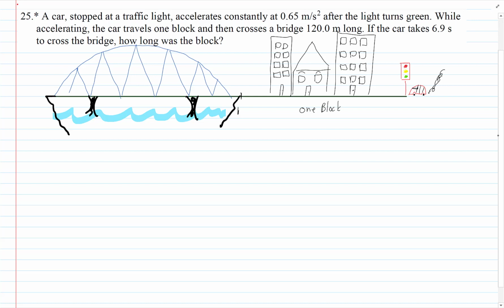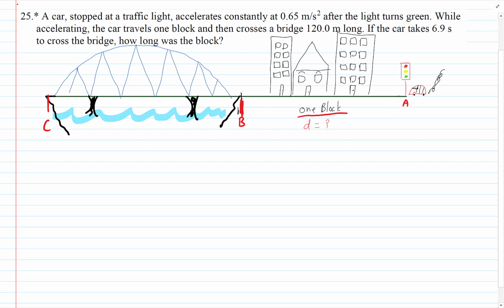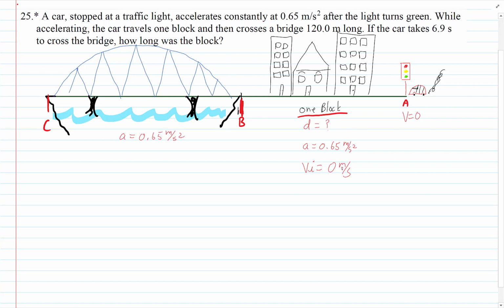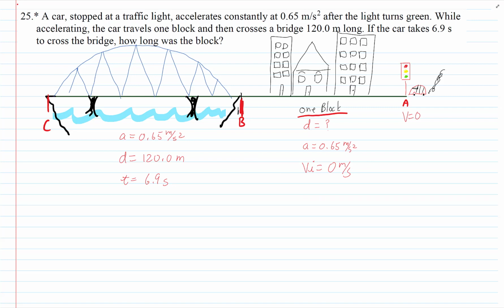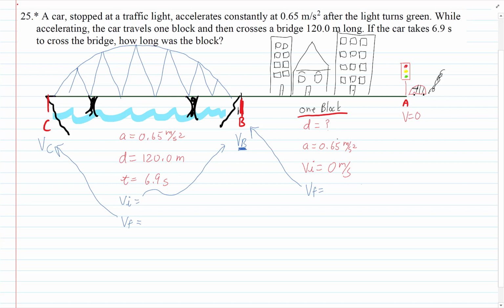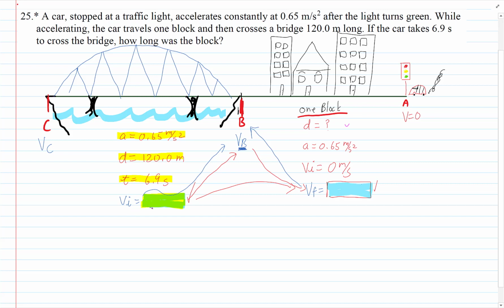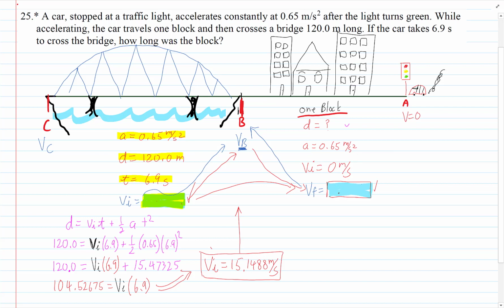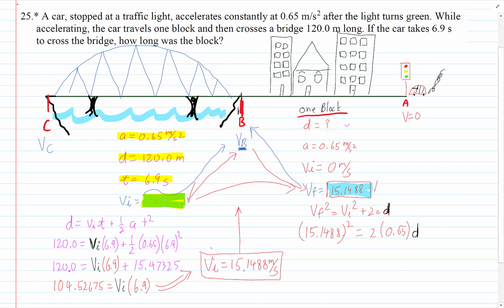Physics 11 - Chapter 2 - WaxOn WaxOff Worksheet Question 25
Physics 11
Chapter 2
Worksheet 1
Question 25

A car, stopped at a traffic light, accelerates constantly at 0.65 m/s2 after the light turns green. While accelerating, the car travels one block and then crosses a bridge 120.0 m long. If the car takes 6.9 s to cross the bridge, how long was the block?